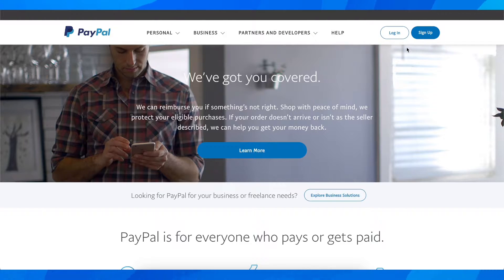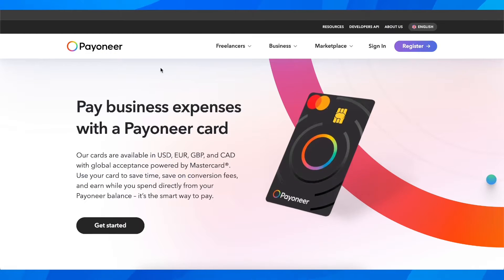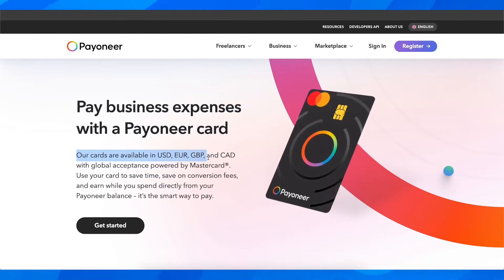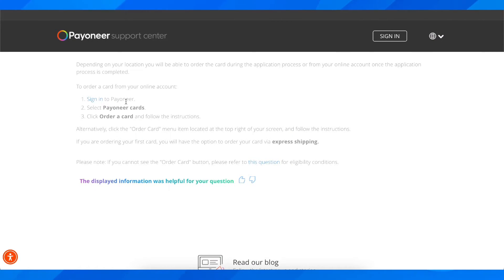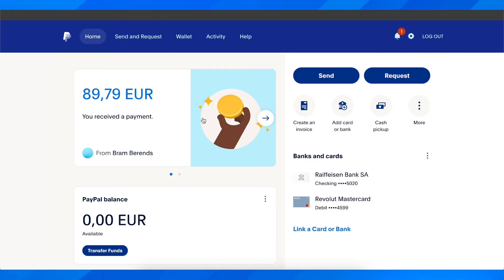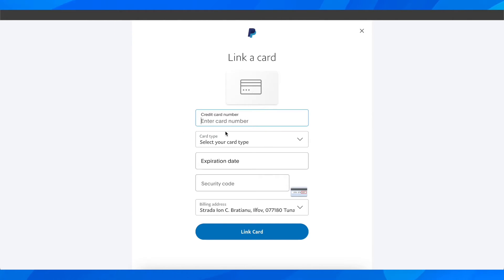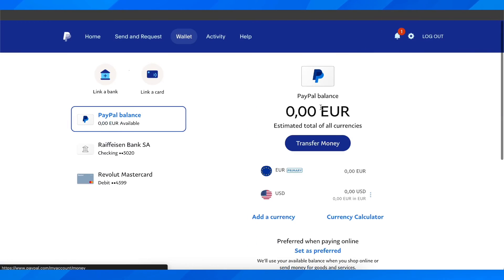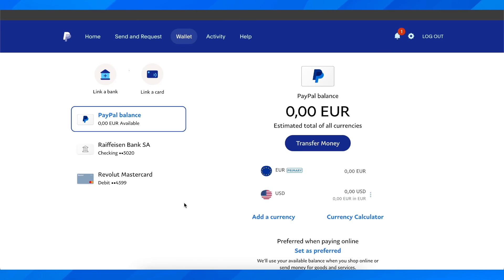How To Link Payoneer To PayPal (Easy Tutorial) 2026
Payoneer and PayPal are two widely used online payment platforms for businesses and freelancers worldwide. Linking these two accounts can greatly benefit users in terms of ease of transactions and global reach. To link Payoneer to PayPal, first, log in to your PayPal account and click on the "Wallet" option. Then, select "Link a bank account" and choose "Link a bank account or card".

Enter your Payoneer account details and confirm the linking process. Once done, you can easily transfer funds between your Payoneer and PayPal accounts without any hassle. This simple and straightforward process makes it easy for users to manage their finances and expand their business globally.